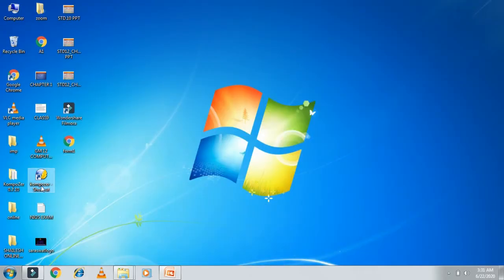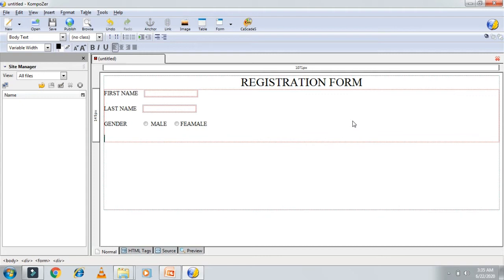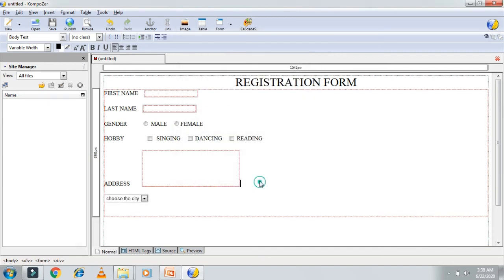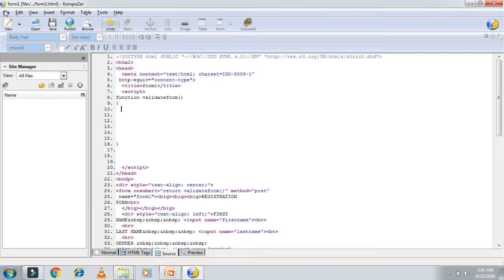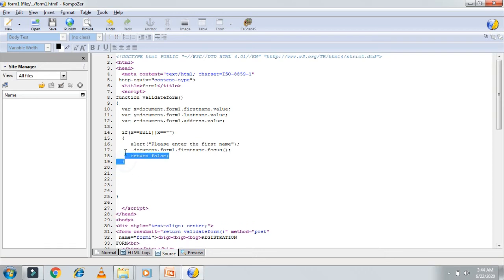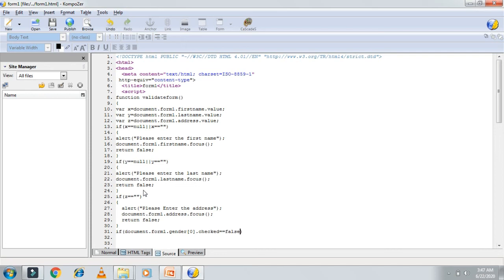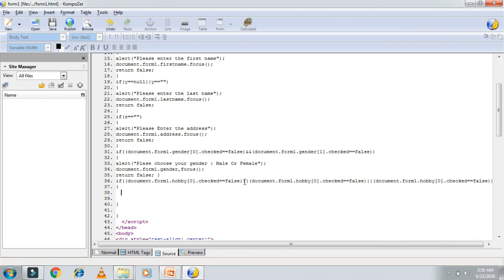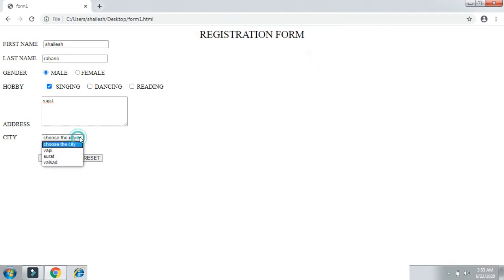EM 12 COMPUTER CHAPTER 2 PART 3